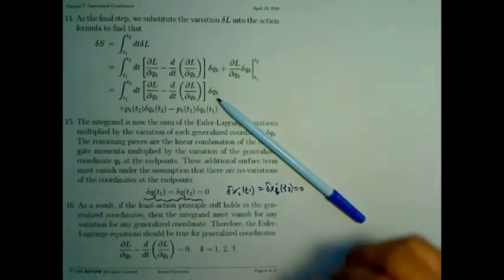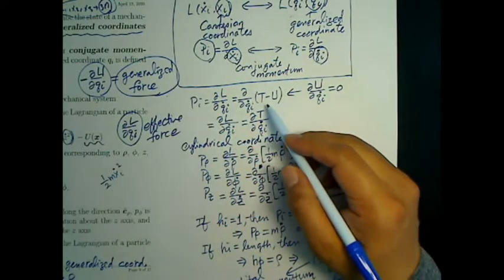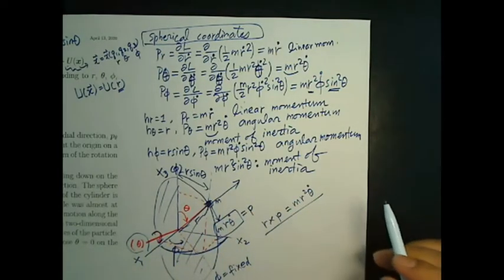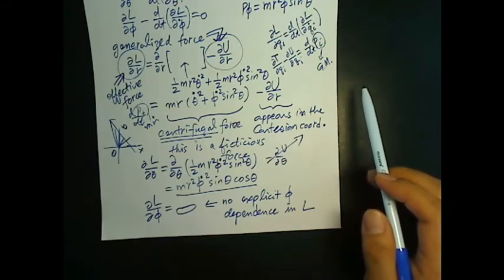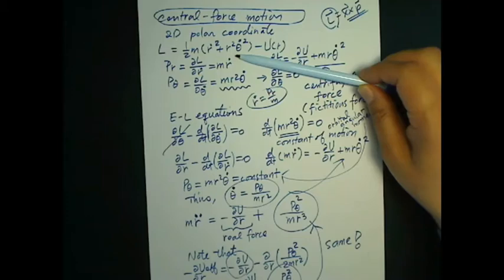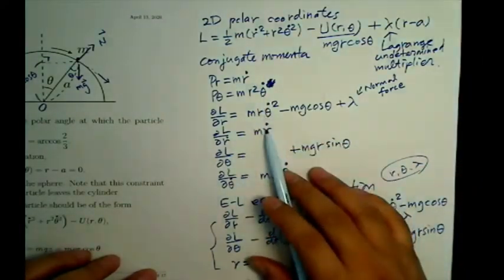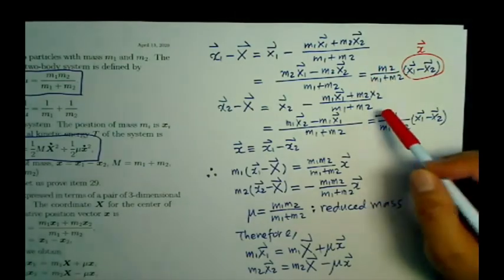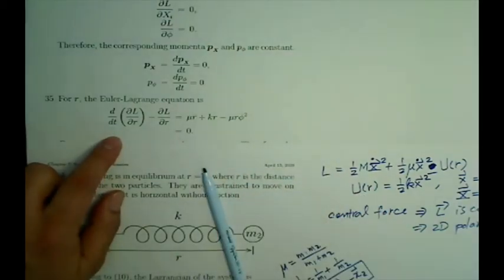CM 14E Generalized Coordinates (KPOPE Guide for Classical Mechanics) English version